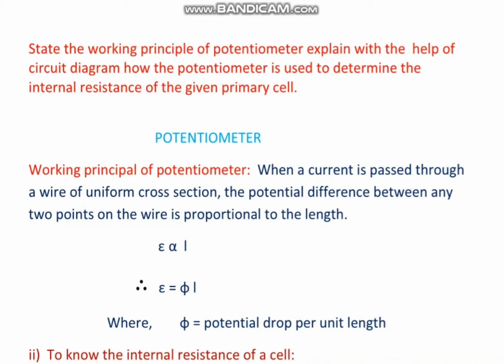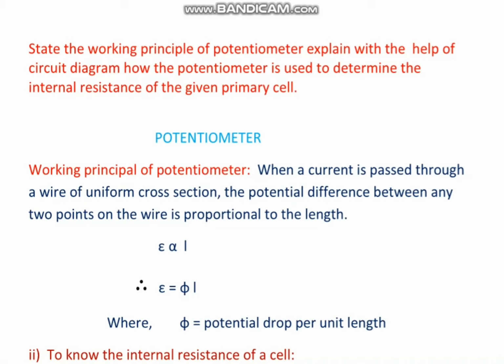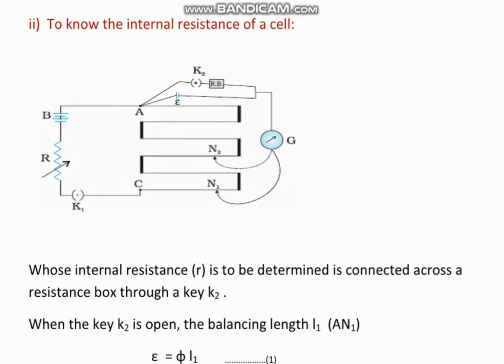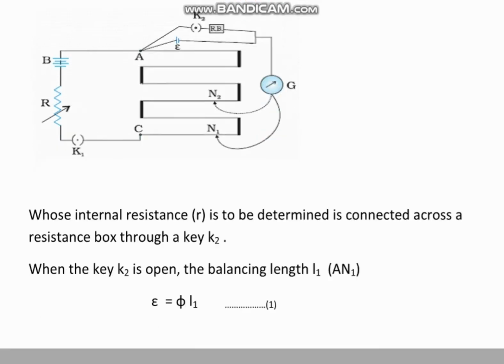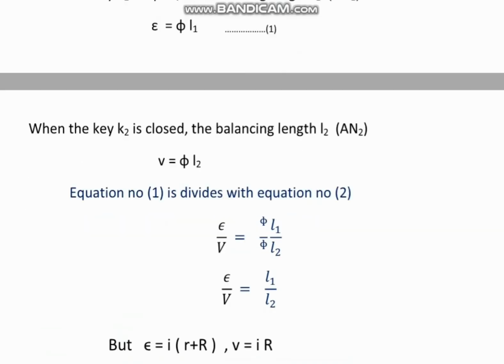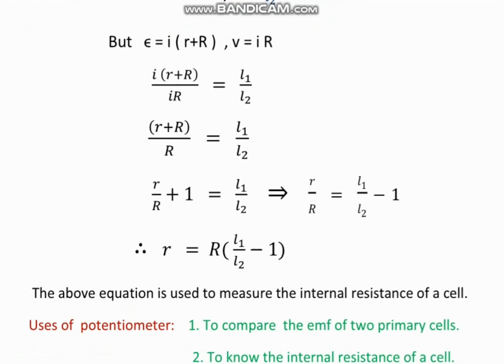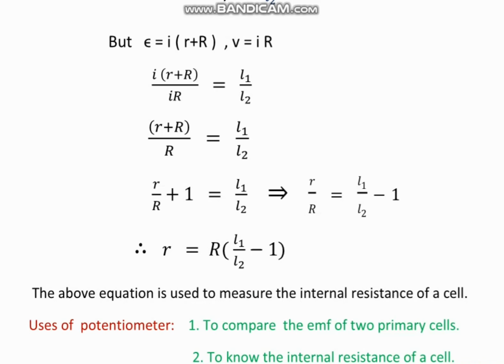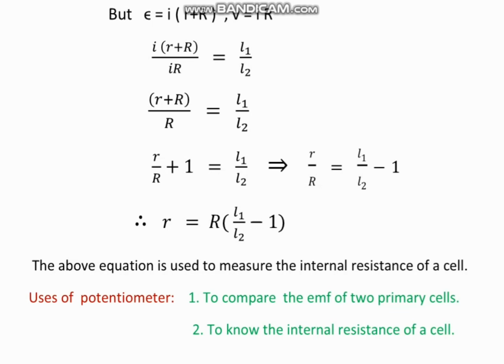POTENTIOMETER // INTERNAL RESISTANCE OF THE PRIMARY CELL// WORKING PRINCIPAL /CURRENT ELECTRICITY//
POTENTIOMETER // EMF OF TWO PRIMARY CELLS // WORKING PRINCIPAL //CURRENT ELECTRICITY //LONG QUESTION , STATE THEWORKING PRINCIPAL OF POTENTIOMETER. EXPLAIN WITH THE HELP OF CIRCUIT DIAGRAM HOW THE EMF OF TWO PRIMARY CELLS IS COMPARED BY USING THE POTENTIOMETER